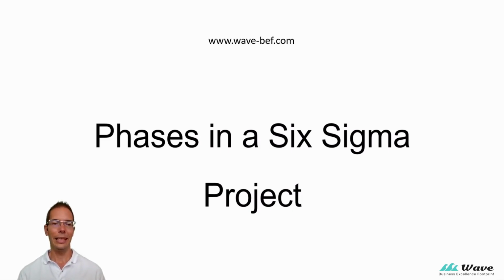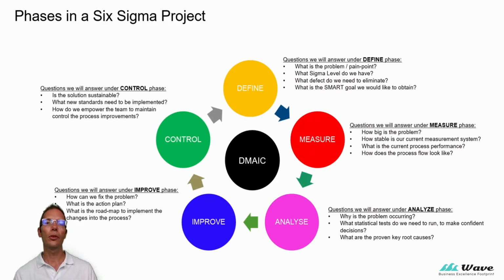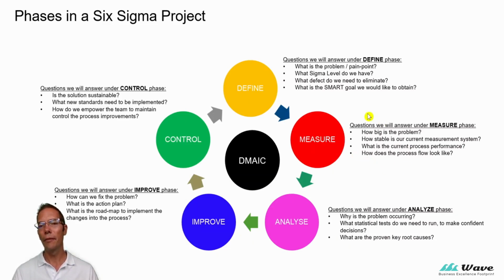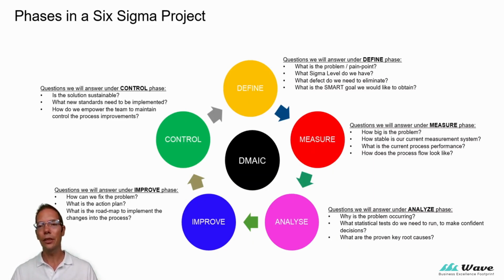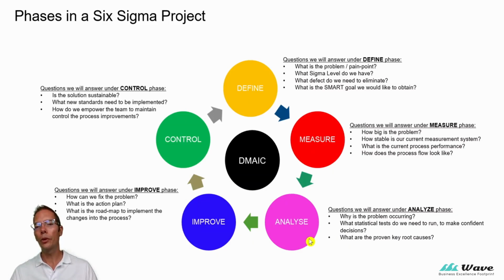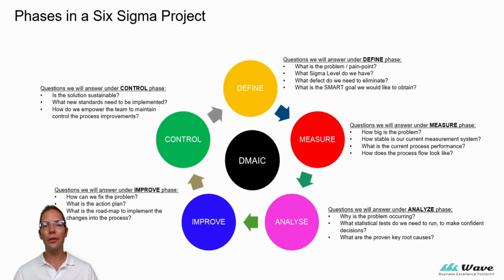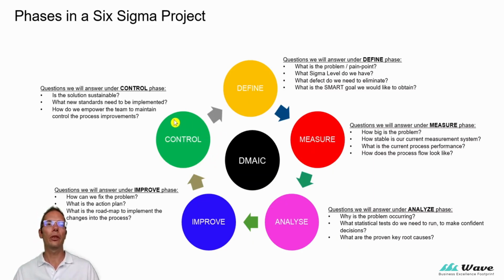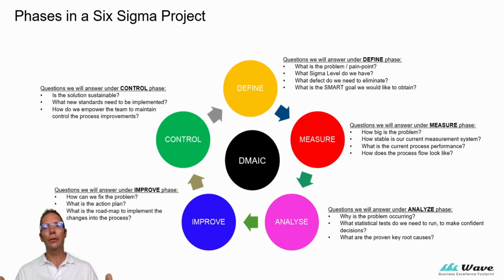DMAIC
White Belt